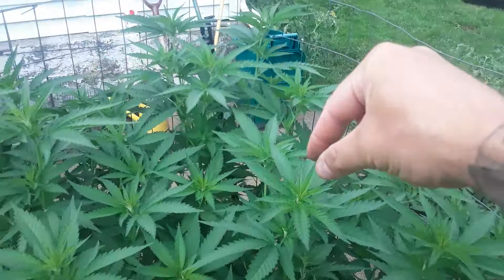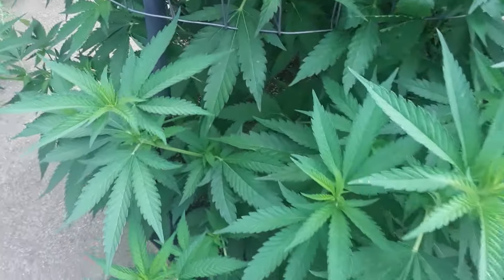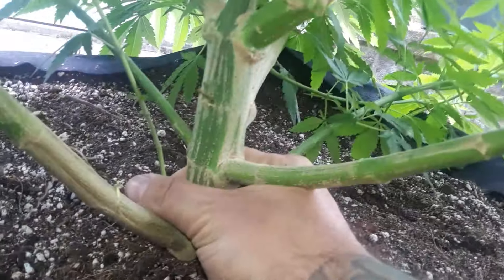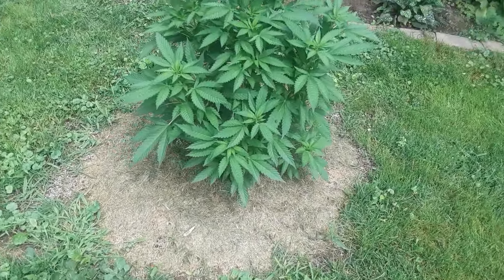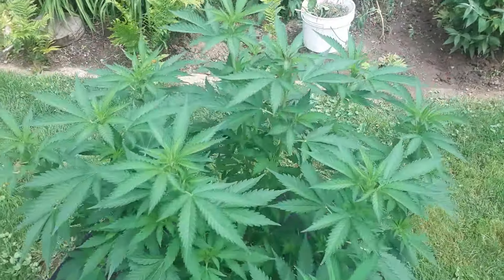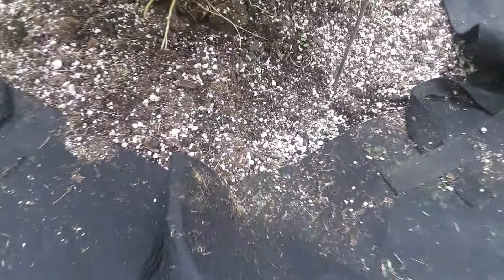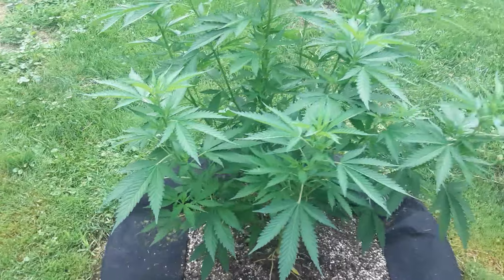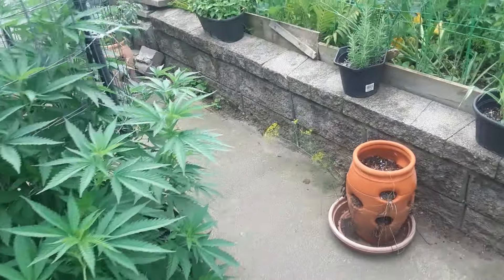Outdoor grow 2024 - LOCATION #2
NFSOT FEPO 19+ - update 12 days later at location 2 ... yew !